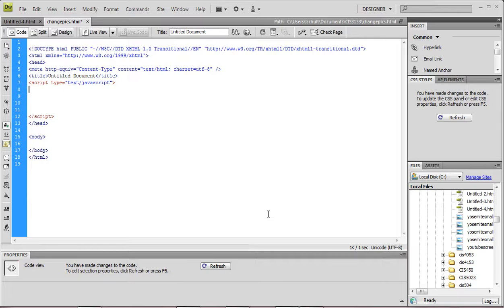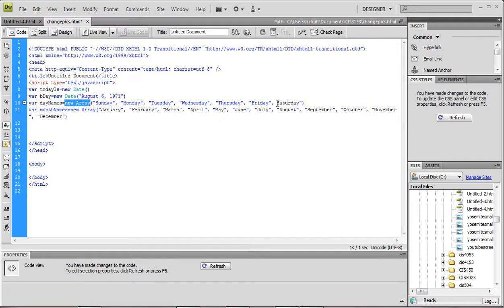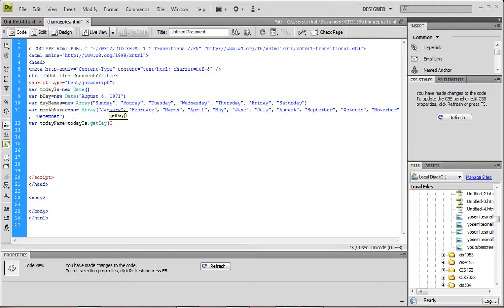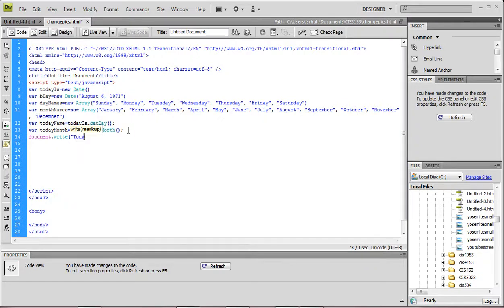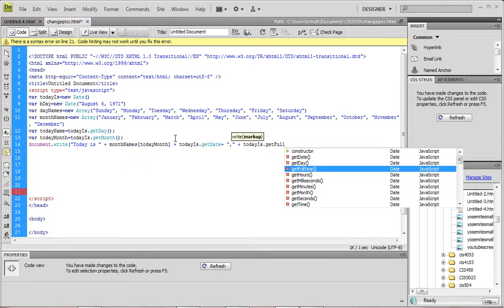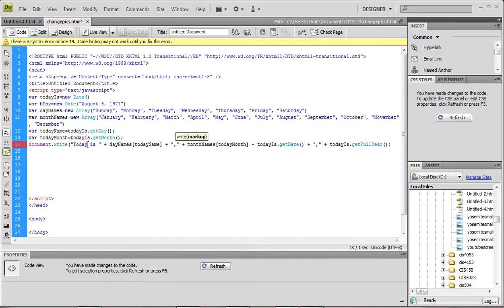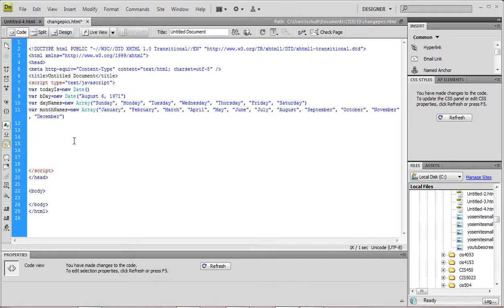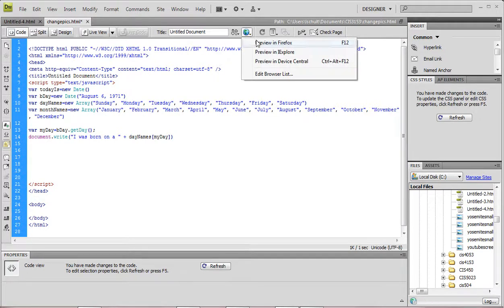Javascript Dates and Arrays